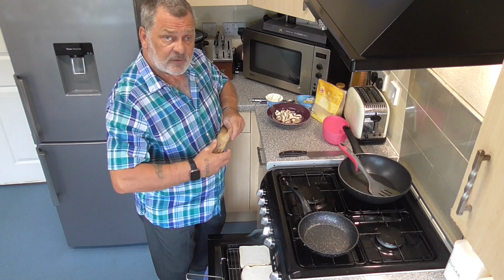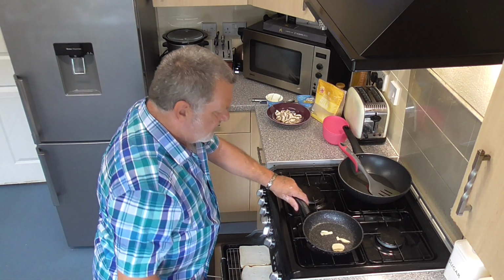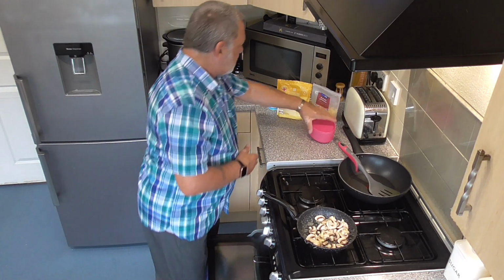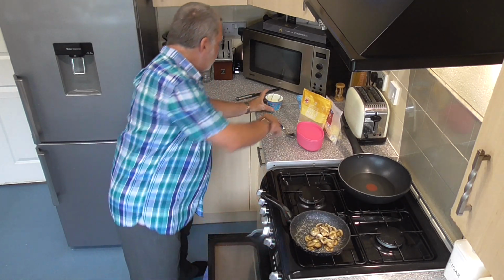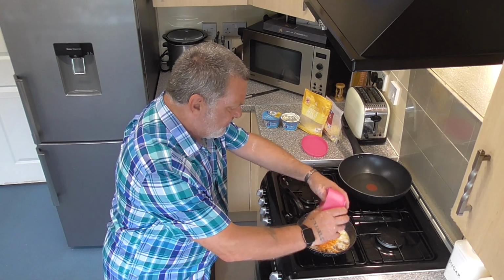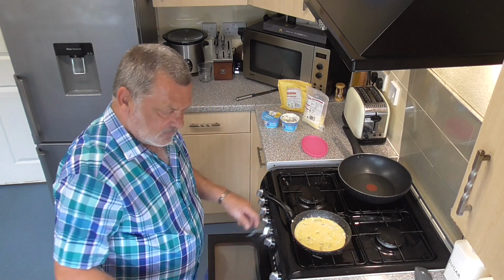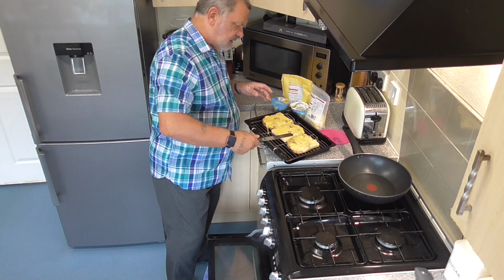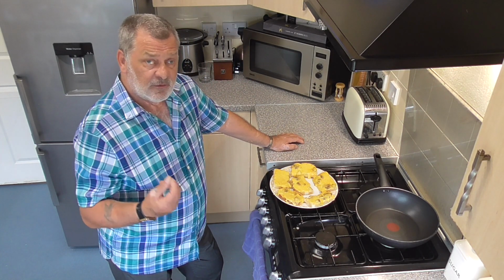My creamed cheese and mushrooms on toast.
Feeling a bit peckish? just fancy a quick snack? then you should try my creamed cheese and mushrooms on toast. The perfect quick snack.

Ingredients:
Bread for toasting
Sliced mushrooms
grated cheese
3 heaped tablespoons of crème fraîche
Black pepper
1.5 tbsps. of garlic butter

Toast 1 side of the bread.
Add the butter to a frying pan and fry the mushrooms until soft.
Tip in the crème fraîche and stir.
Add the grated cheese and a sprinkle of black pepper and mix well.
Spread the mixture onto the untoasted side of the bread evenly and grill for 1 - 2 minutes.
Then get stuck in.